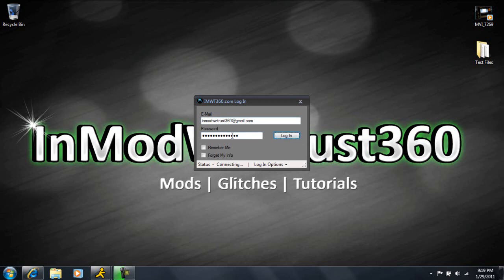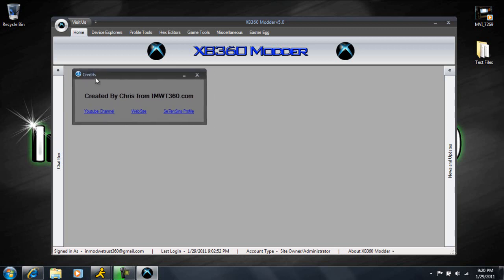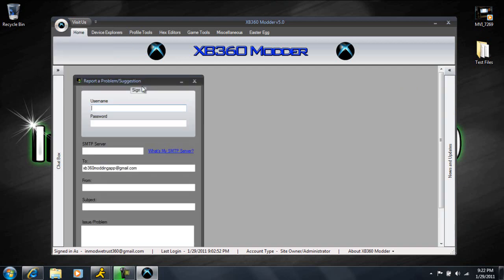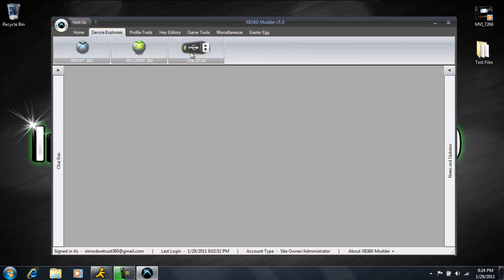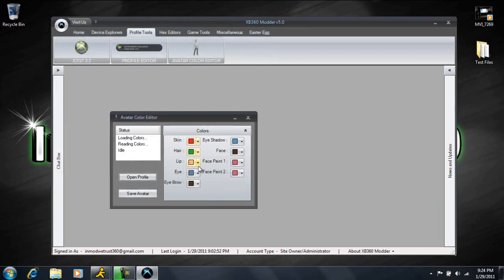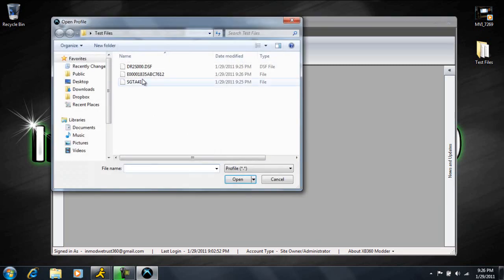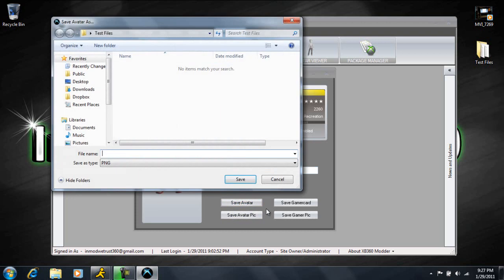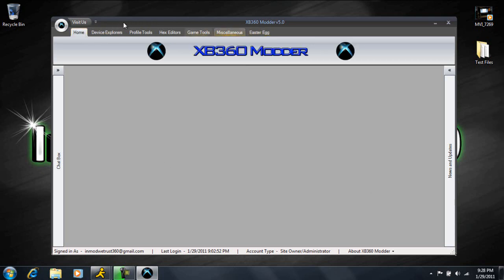XB360 Modder v5.0 Release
- OPEN ME -
Hey guys, Chris here and today I will be releasing my new Xbox Modding program called the XB360 Modder v5.0. I have released the previous 4 versions so I decided I should finally release a new installment to the series. Also this video includes some updates so please watch those as well.